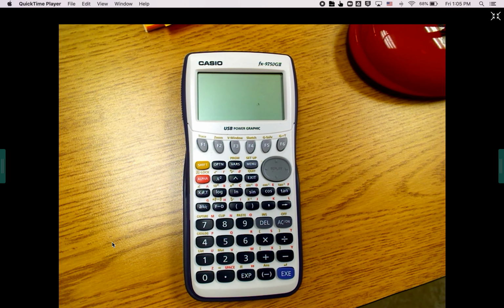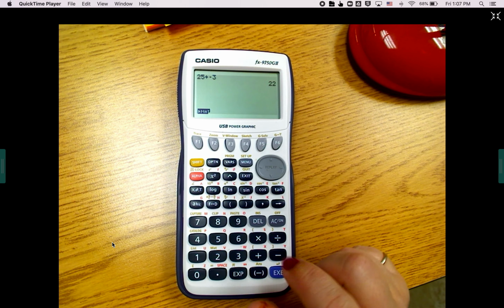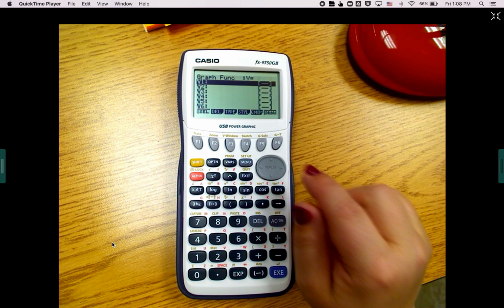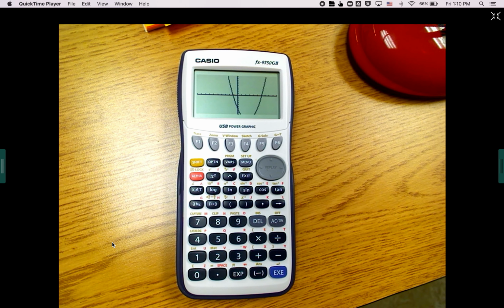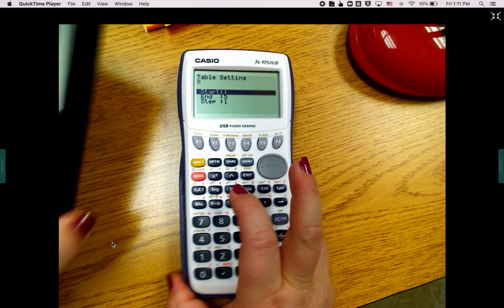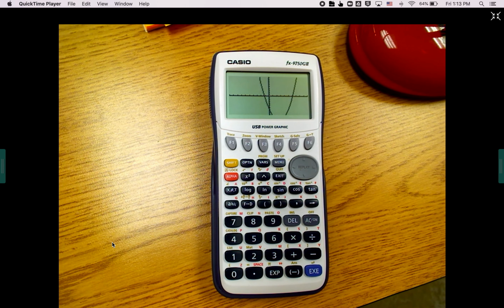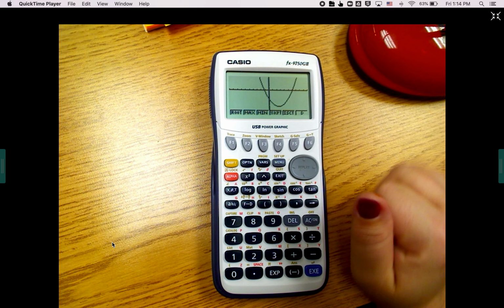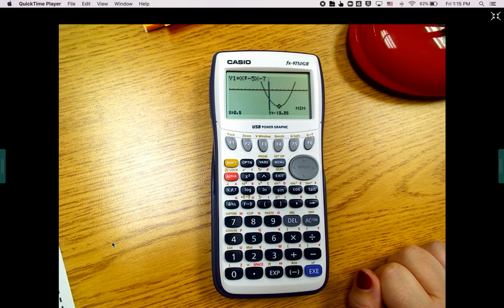Using Your Casio Graphing Calculator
A quick overview of most important features.